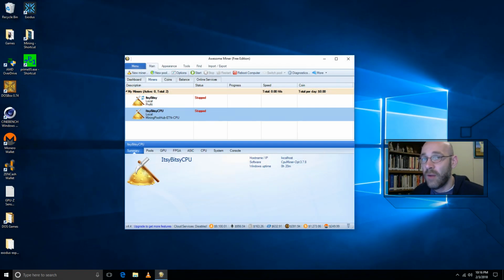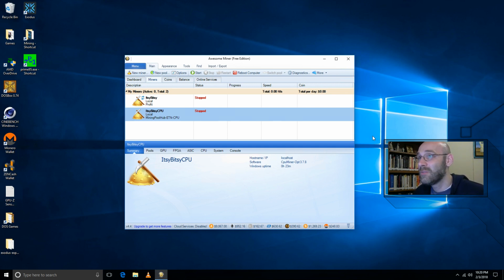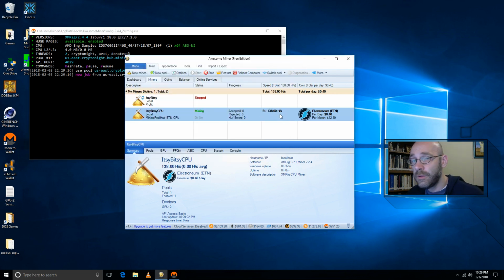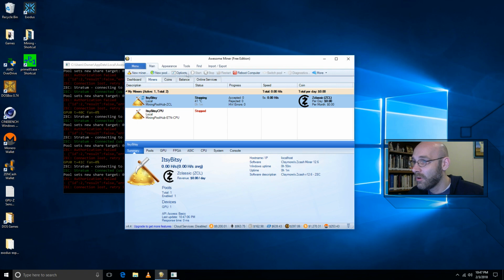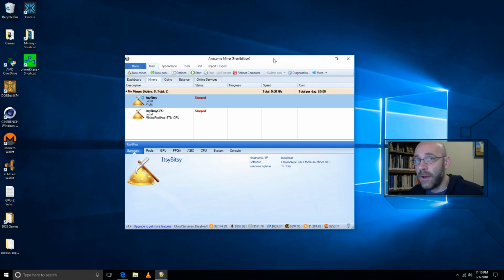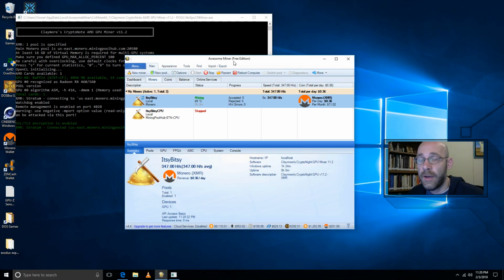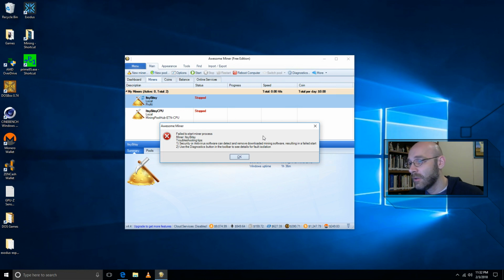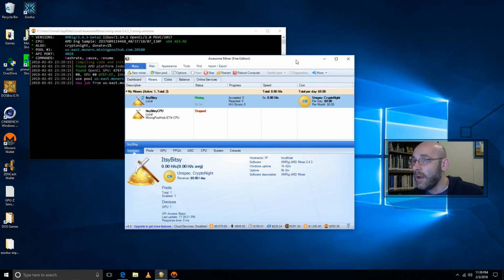Awesome Miner - Troubleshooting Common Problems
In this video, I attempt to address some common problems with Awesome Miner setup.  This video is in response to many of the questions I have received in the comments section of previous videos on mining.  I hope that you find this video to be helpful in addressing these issues and get up and running.

0:35 Anti-Virus Program Blocks Mining Software
7:15 Incorrect Server Address
8:47 Incorrect Username.Workername
12:37 Setting the Best Algorithms
15:52 Choosing the Best Mining Program
18:29 False Starts

Some Great Cryptocurrency Opportunities:

1. Mine for crypto using your own equipment!

2. No equipment?  No problem!  Do cloud mining.

ETN: etnk1VBUHGA4RHxUPmc3Q43UaaoRvfero6USYBiZejkDSsvx42nBmtZAoKnux3WN7pd38qHsxVse6XQLRa4YfnmdA75CY1SB72
BTC: 1JhgmwdQ4SLjPVbvKKHg2NyRrQUmFkZMwz
LTC: LdtBYEPS3xzV1iMNaeeQ6maTGX3KcxrTaR
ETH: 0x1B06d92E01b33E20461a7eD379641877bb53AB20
ZEN: zndJteGckncjc5kfho8g2uzXQZQ6LSvj3ku